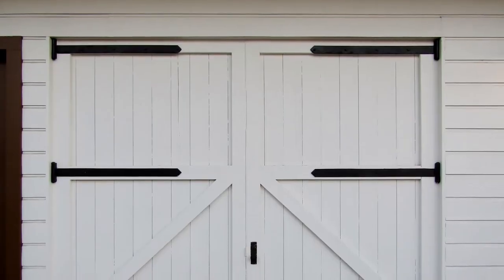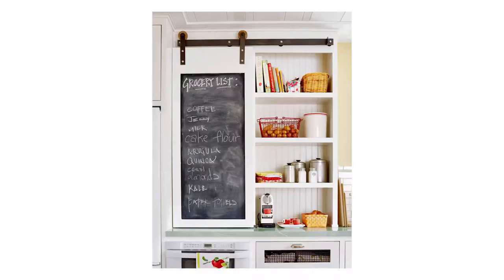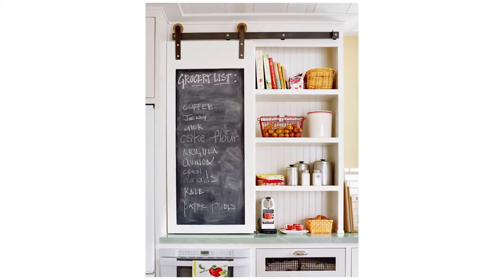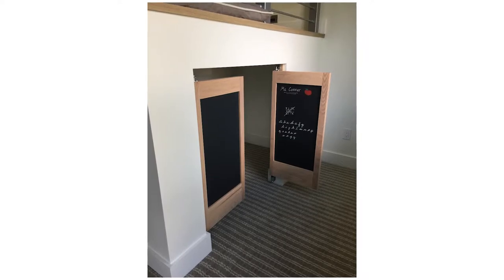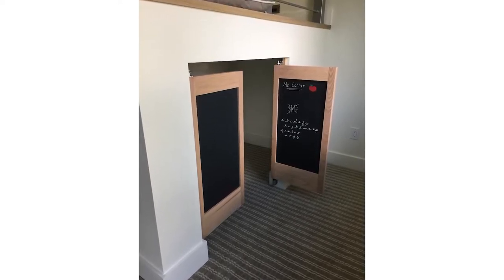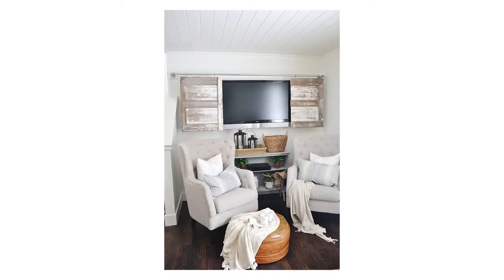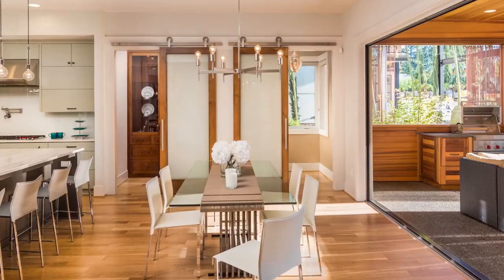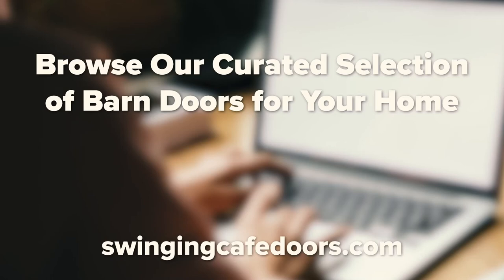Barn Style Doors How to use Barn Doors in Your Home Today.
Barn Style Doors are a hot trend that most people thought would fade out quickly.
Barn Style Doors are here to stay and can be incorporated into any home design.
Adding a barn door to your current home can bring in the farmhouse style,
modern style, craftsman style, or cottage style. Barn style doors provide both a
functional benefit and a great look. But, what if you want to add to the design and
style? What if you want to elevate your barn style doors so it matches not only
your interior themes and goals but also becomes a talking point?! In this video,
we've got a bunch of ideas and inspirational talking points we'd like to share so
you can achieve this! Barn Style Doors can be added to almost every room from
a large opening to a small nook. With the right tweaks to the design and styles,
you can truly make it yours. So, tune in, take notes, and get inspired! And, when